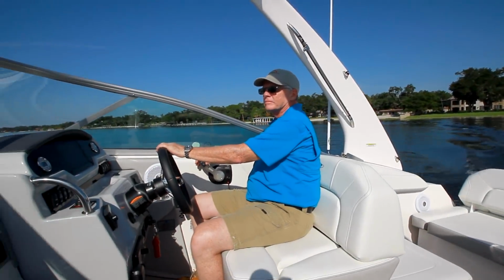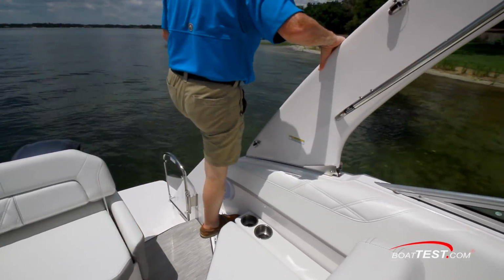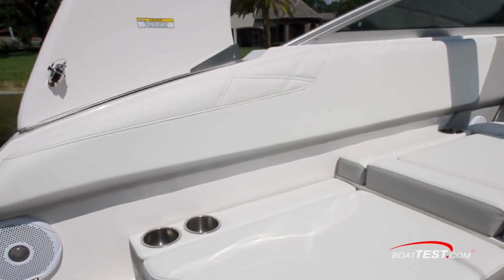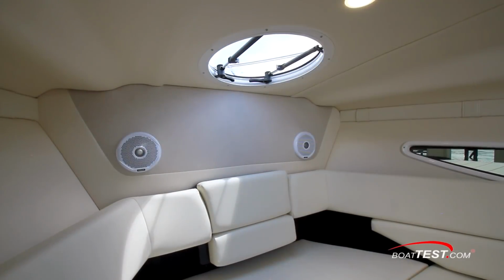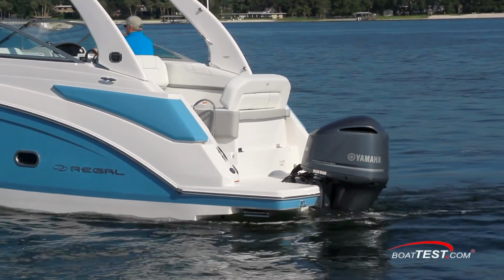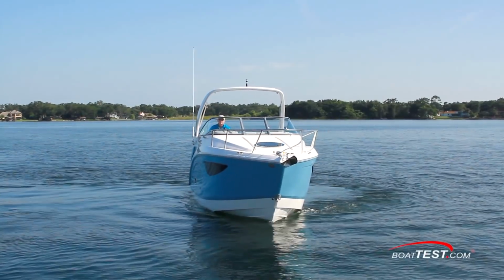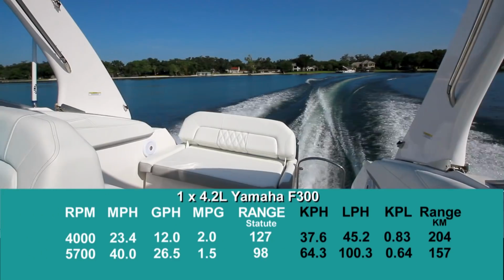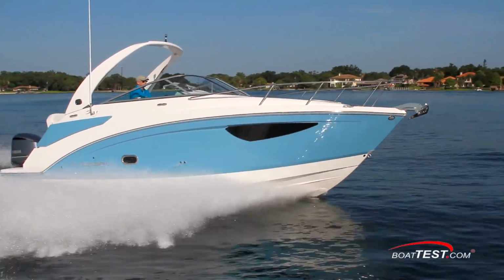Regal 26 XO (2019-) Test Video - By BoatTEST.com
For the full written captain’s report, test and performance data, and more about the Regal 26 XO, go to: